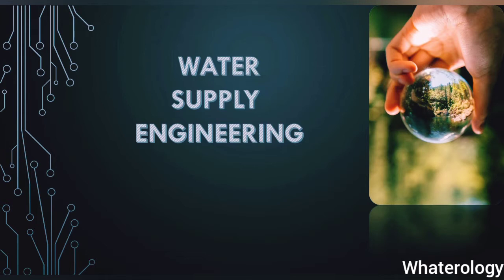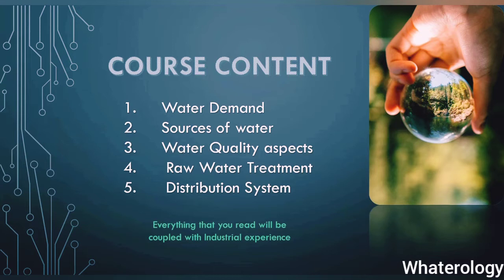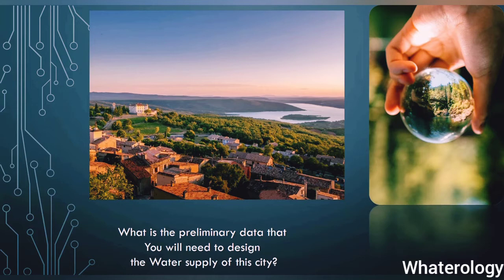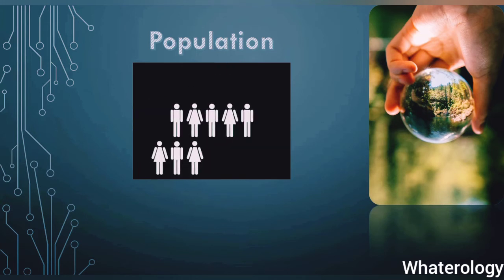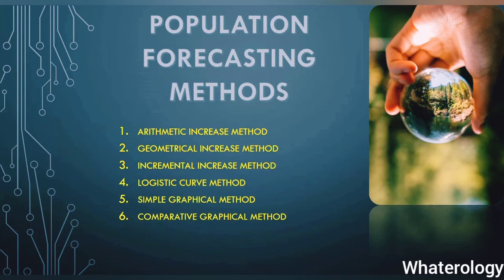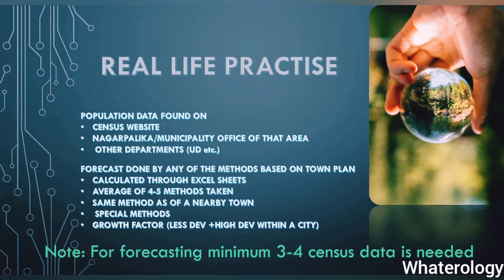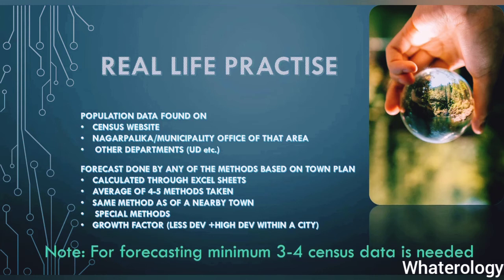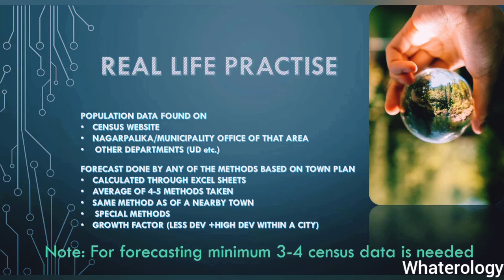Water Supply Engineering. Practical Methods of Population Forecast. For Job Seekers and Students.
Population Forecasting Methods-The particular method to be adopted for a particular case or for a particular city depends largely on the factors discussed in the methods, and the selection is left to the discrection and intelligence of the designer.

About Whaterology
Most of the study related YouTube channels/Coaching centers are focused on making you prepared for cracking a government job. However even after having studied for so many years, when we actually join a job, we are clueless and still called a Fresher. Therefore, we through this platform will try to teach you the subjects that are focused in a way that you learn the much needed practical applications of your subjects, which will be helpful while you get a private/government Job.
We will try to provide Courses, Software training, Webinars, Analysis, Notes, Strategies, Practical Work related things that you will need while in a job.
population forecasting methods ppt
population forecasting methods pdf
population forecasting methods nptel
geometric increase method is more applicable to which cities
saturation population formula
incremental increase method of population forecasting
population forecasting methods for water demand
geometrical increase method of predicting population is suitable for
ratio method of population forecasting
curve fitting method for population forecasting
population projection in india ppt
importance of population forecasting
design population formula
Civil engineering jobs
civil engineering site knowledge pdf
practical knowledge of civil engineering
civil engineering tips tricks
civil engineering basic knowledge questions
technical skills for civil engineer fresher
civil engineer must know pdf
software skills required for civil engineering
basic knowledge of civil engineering in building
key skills resume civil engineer fresher
civil engineering technician skills required
7 most important skills for a civil engineer to succeed
skill development for civil engineers
computer skills for civil engineer
civil engineer skills abilities
personal characteristics of a civil engineer
water treatment engineer job description
water engineer responsibilities
scope of water resources engineering
water resources engineering salary
how to become a water engineer
what is the importance of water resources engineering
water resources engineering projects
water engineering

scope of water resources engineering in canada
water resources engineering jobs
water resources engineering syllabus
water resources engineering pdf
fields of water resources engineering
water resources engineering examples
population forecasting ppt
maximum hourly demand of water
water demand estimation methods
water demand calculation pdf